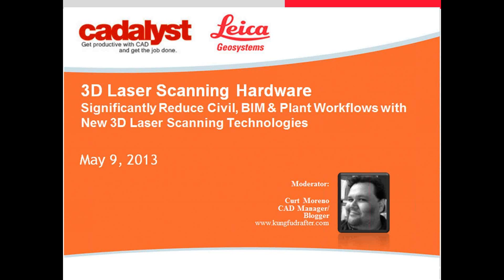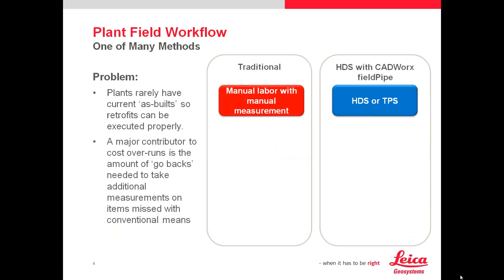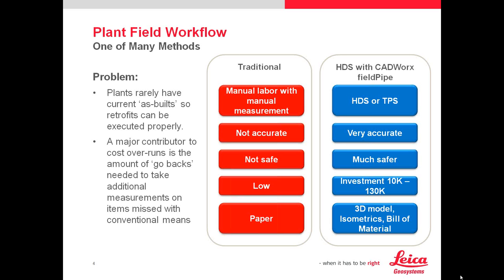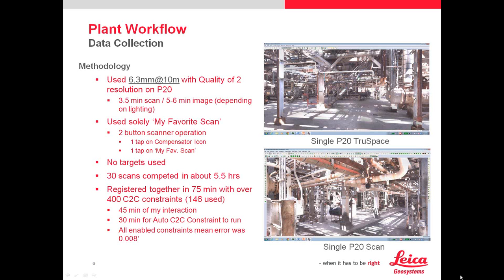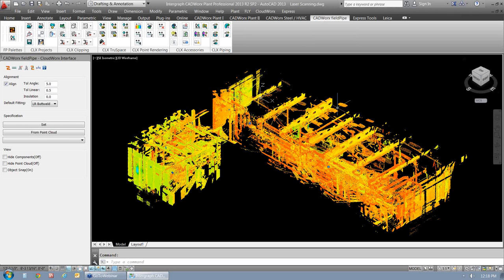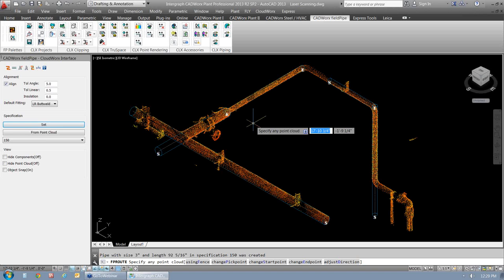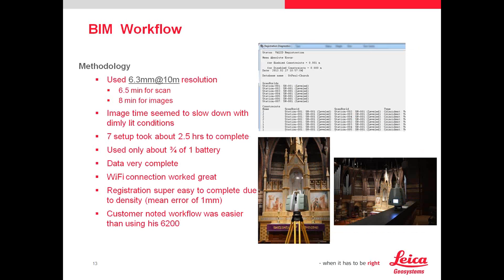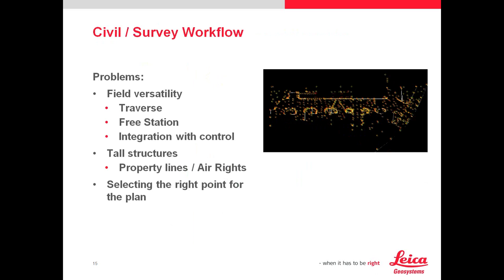Webinar: Laser Scanning Hardware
Significantly reduce civil, BIM & plant workflows with new 3D laser scanning technologies. Today's ultrahigh-speed laser scanners can shorten CAD workflows through increased data-collection speeds and accuracy. Selecting the right scanner, field workflow, and data resolutions will make for a smooth transition through the registration and data mining processes. In this webinar you'll get a first-hand look at how today's scanning technology is improving workflows for civil/survey applications, building information modeling (BIM) and plant design.